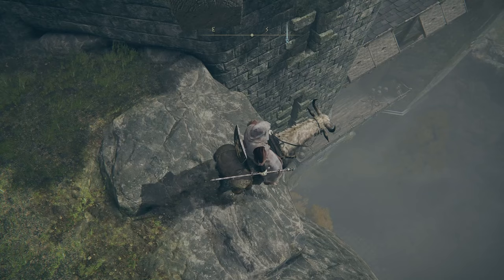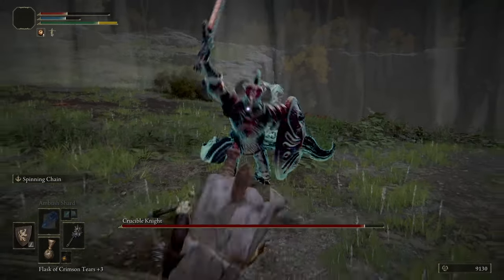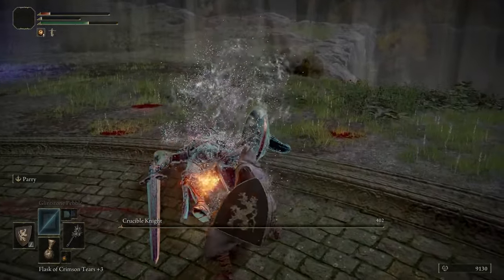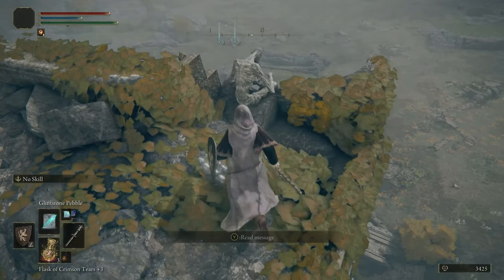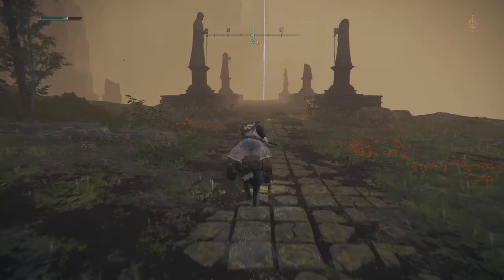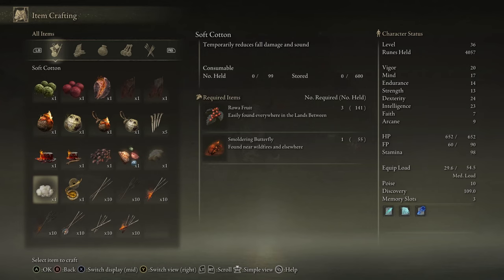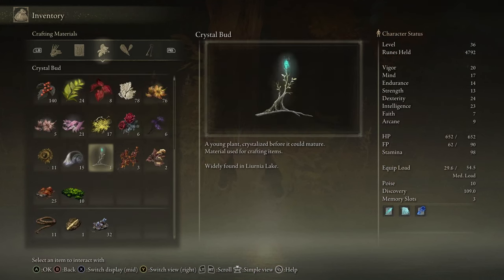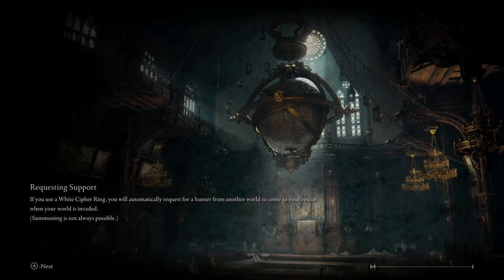Elden Ring (Ep. 15 – Crucible Knight)